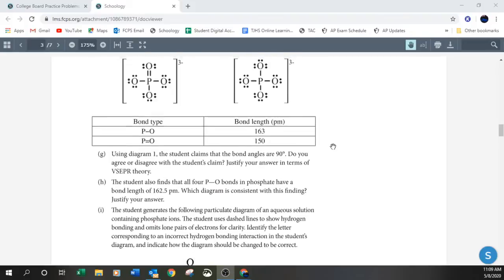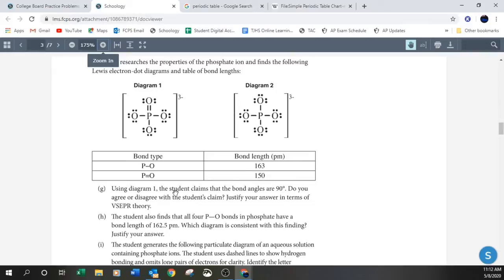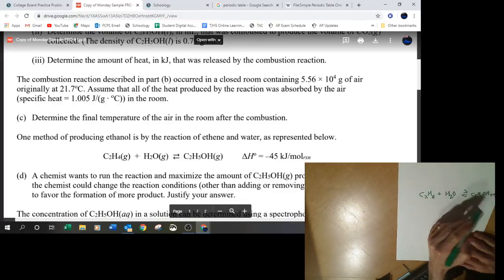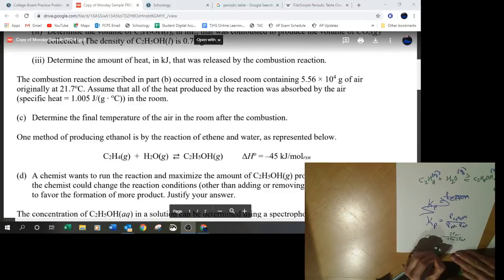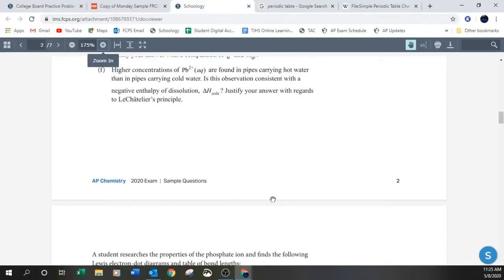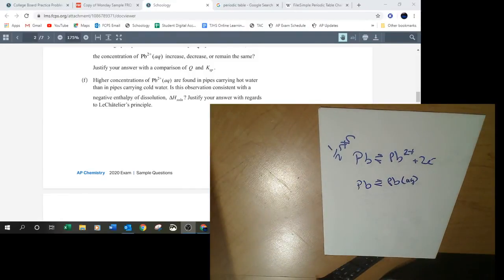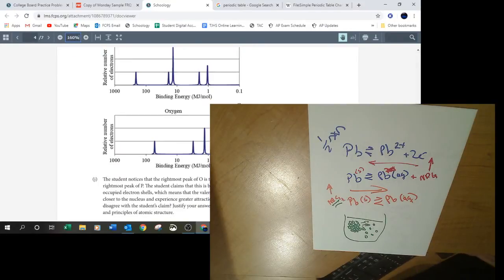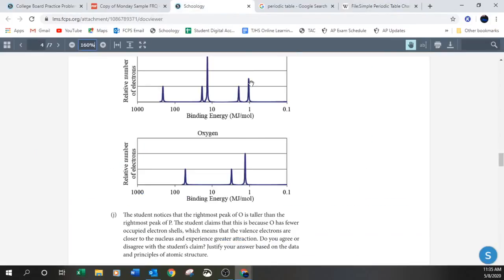5/6 1h, 5/4 1d, 5/6 1f, 1j; Time Constraints